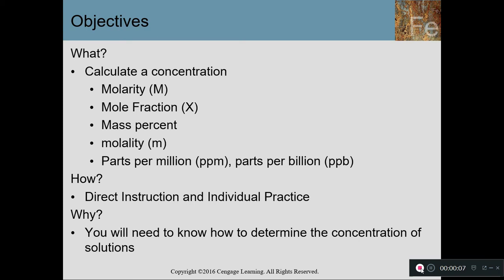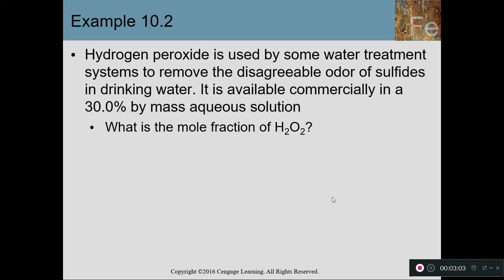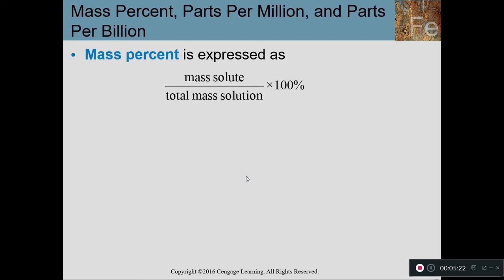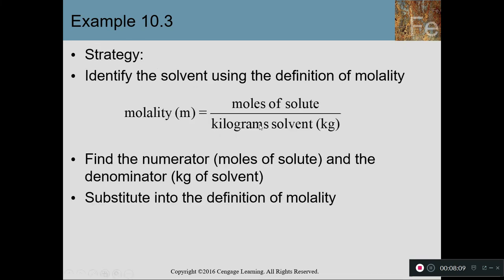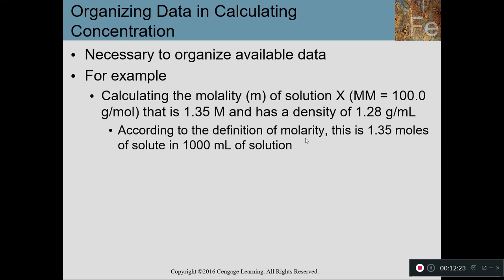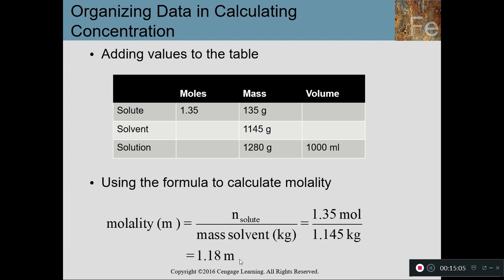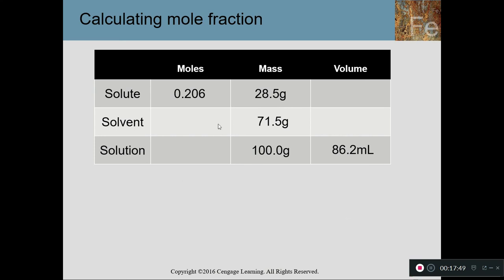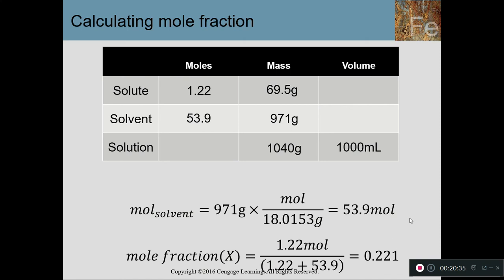Concentration Units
This video introduces new concentration units (molality, mass percent and mole fraction).  Also in the video you are shown how to convert between units.